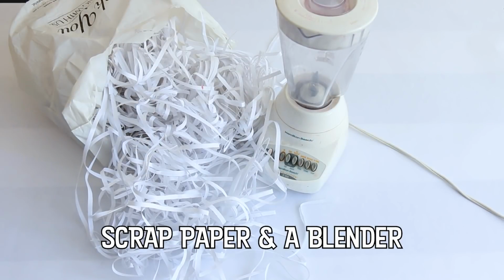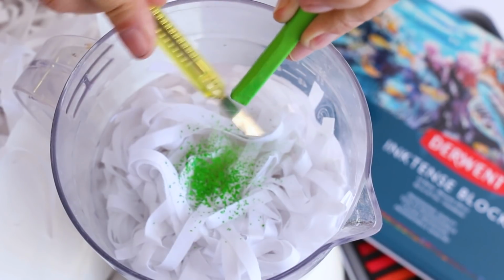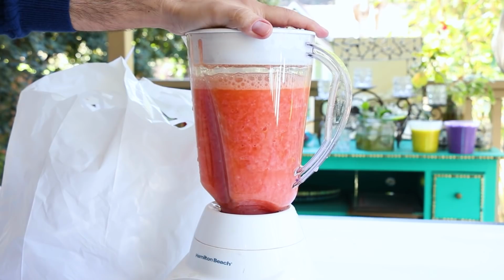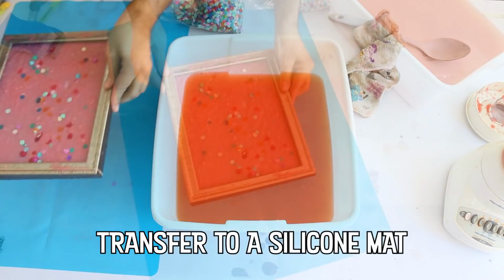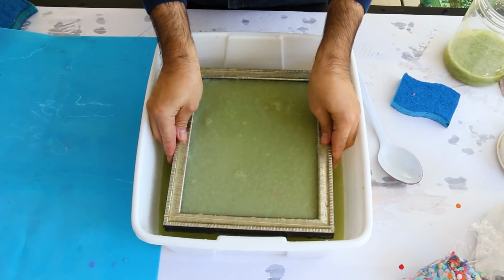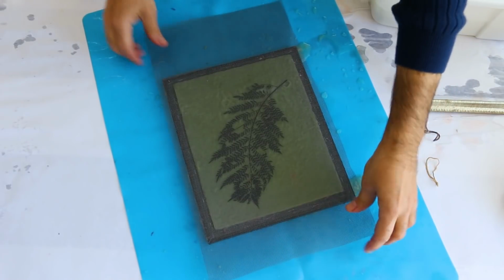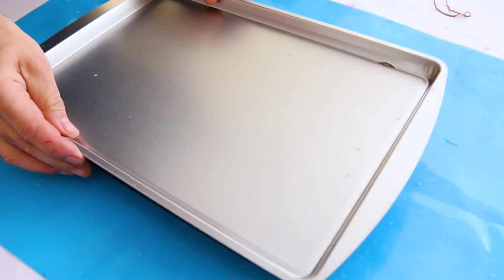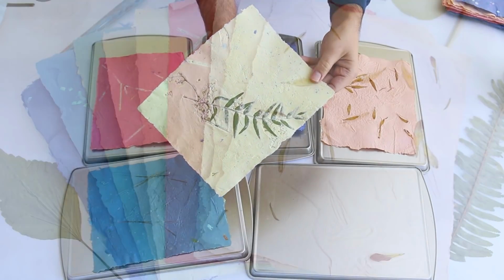Colorful Handmade Paper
Recycled paper makes the most colorful dyed handmade paper for place cards, envelopes, notecards and envelopes.
Derwent Inktense Blocks
Plastic window screen